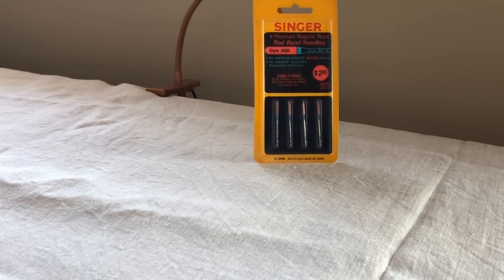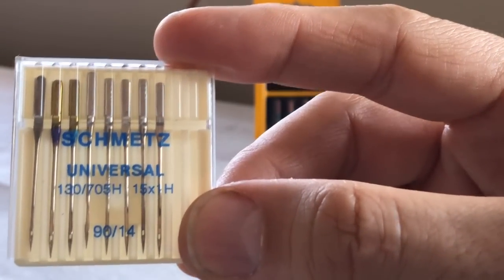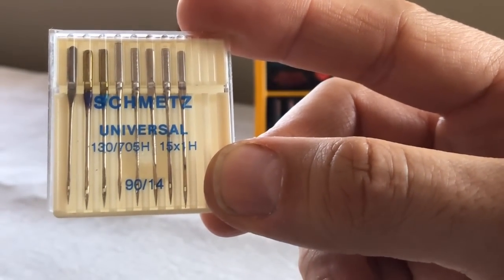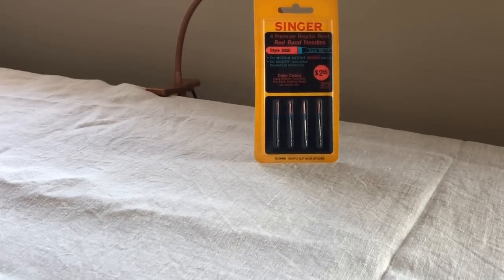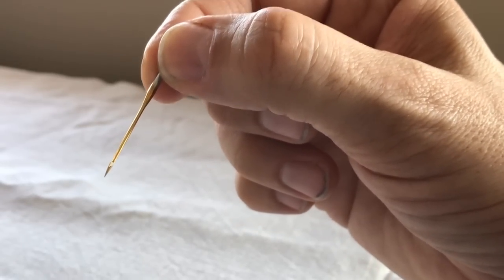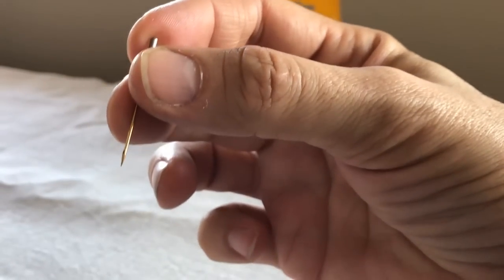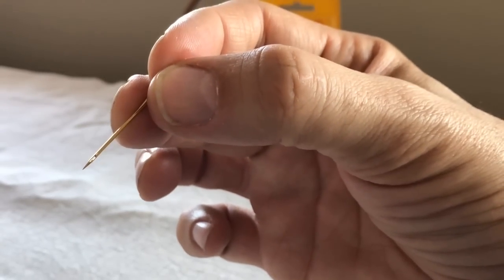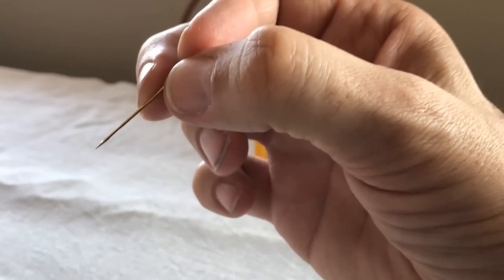TIPS FOR SEWING NEEDLE TYPES: Vintage Sewing Machine Needles, An Overview of Selection Options